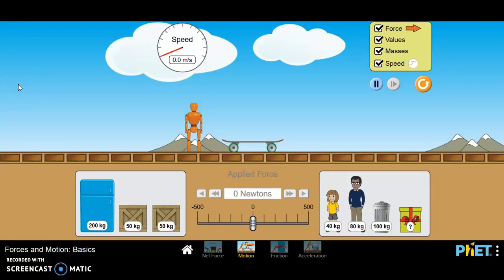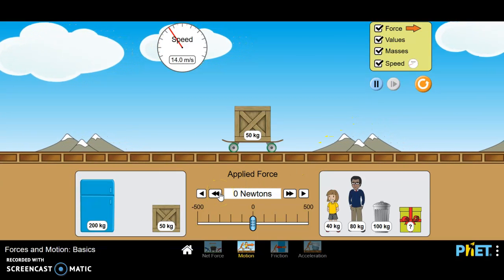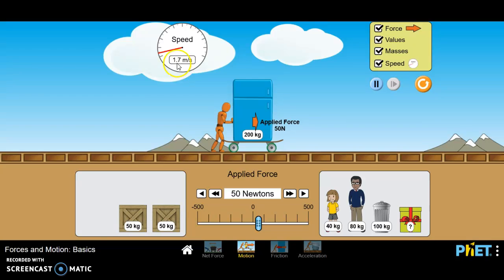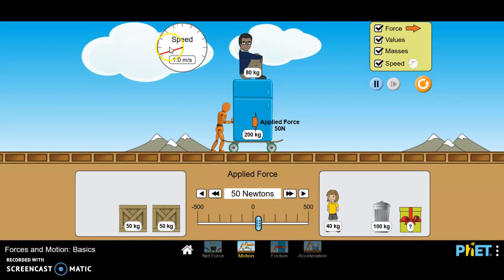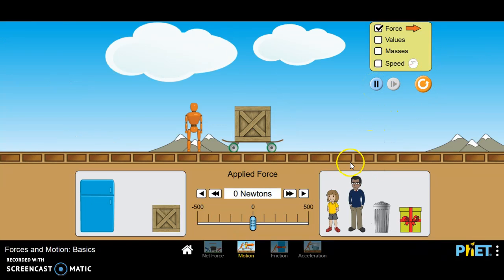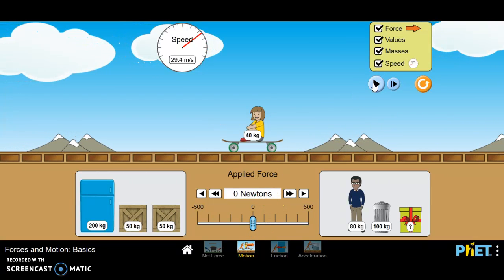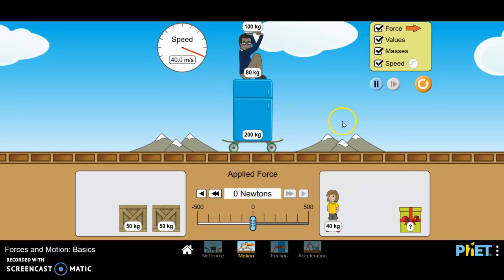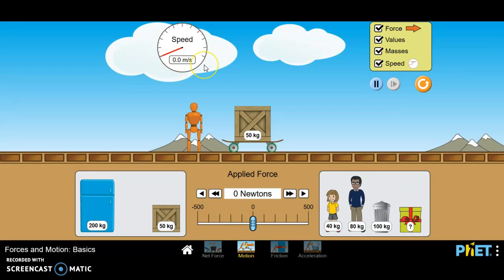PhET Science Lesson